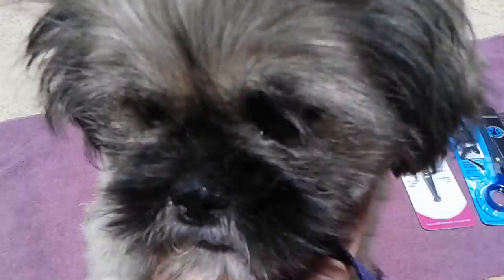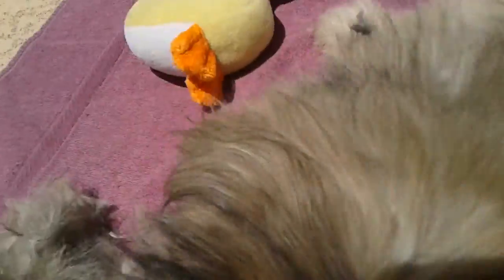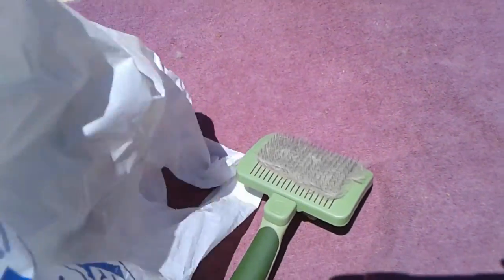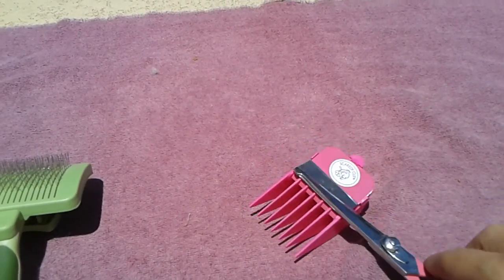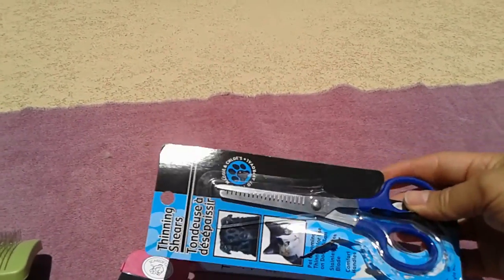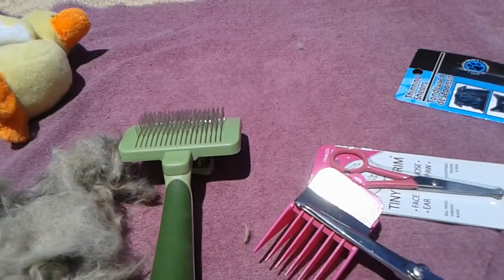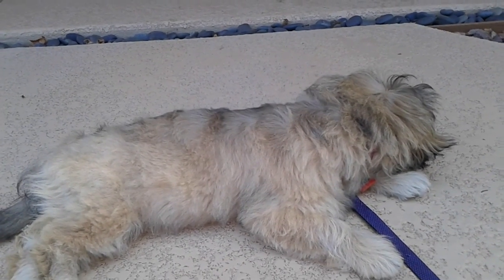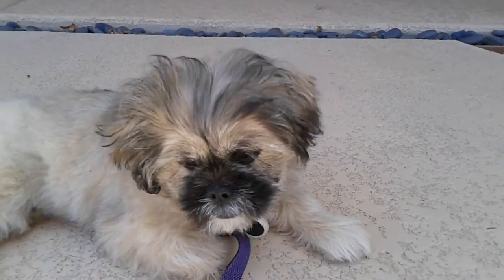AFTER - DIY Dog Grooming with Scaredy Cut Scissors by NYLE LYNN & MOXY BEAR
I think this product is something you might want to try if you have a long haired dog and feel that you will be good at grooming your own pet. It will take sometime to get the hang of it but once you do you'll definitely save money on grooming.

You can get these supplies on Amazon and my link it below.

I am now an Amazon Influencer which means when you shop through my Amazon online store at the link below for anything, even if I don't showcase it on my store front, I get a small commission, so thank you because it helps me to keep making videos for you to view. I appreciate you!